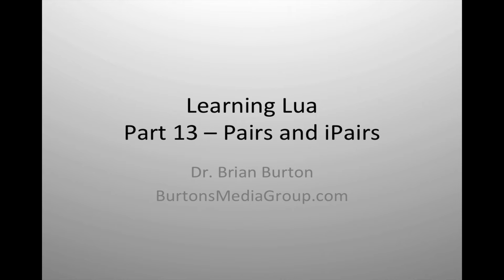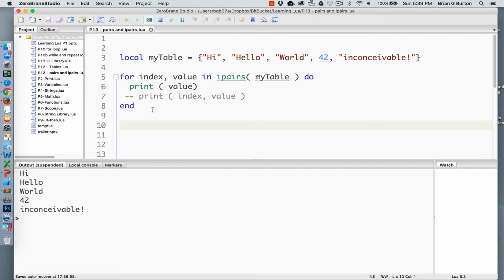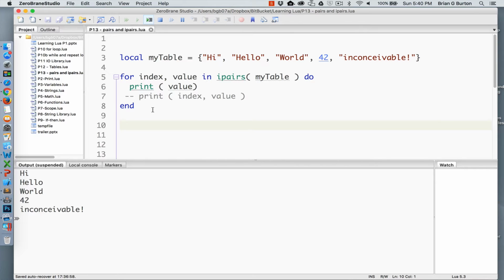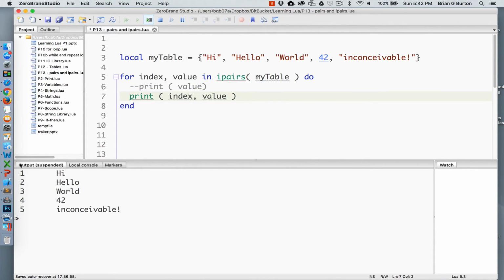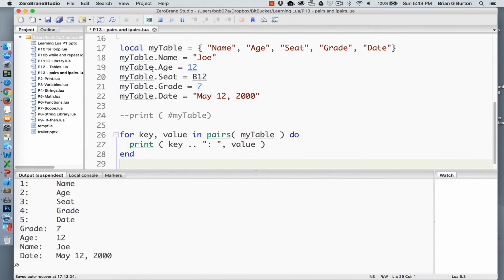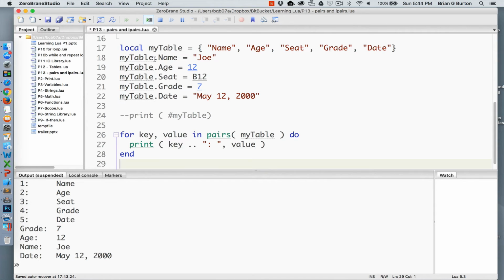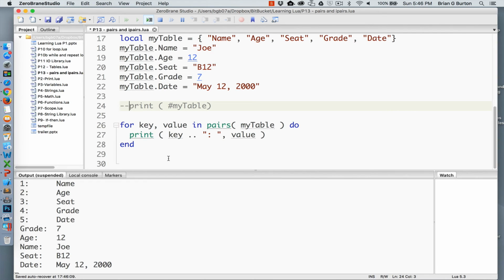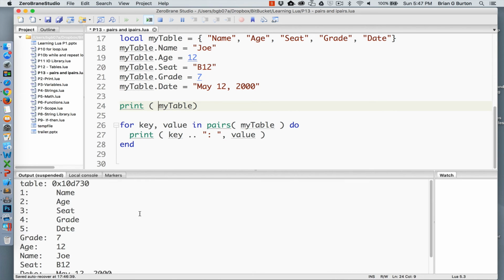Learning Lua: Part 13 - What is the difference between Pairs and iPairs?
In Part 13, we learn about Pairs and iPairs, also known as Generic For Loop.  Pairs and iPairs are frequently used when working with Tables.